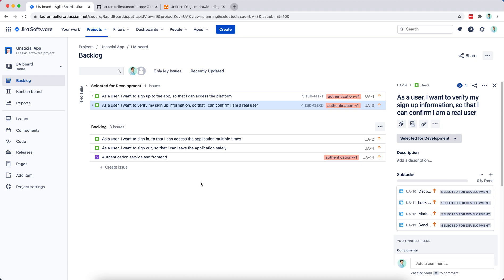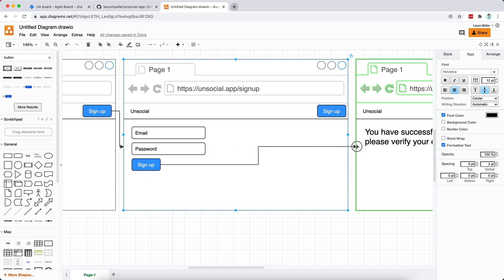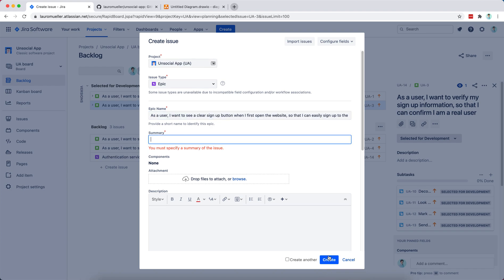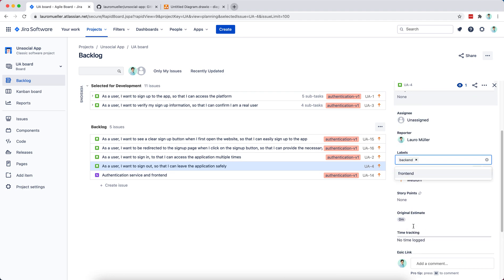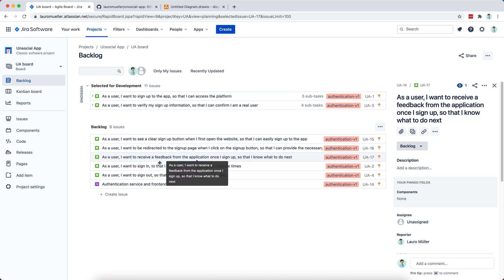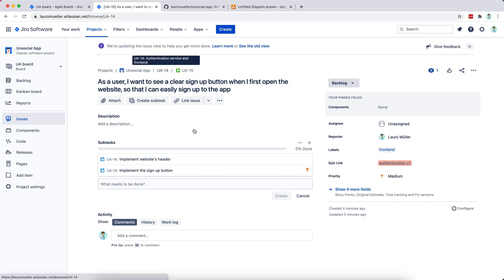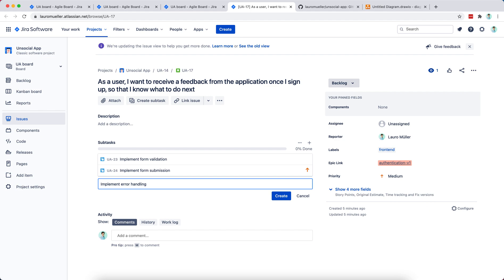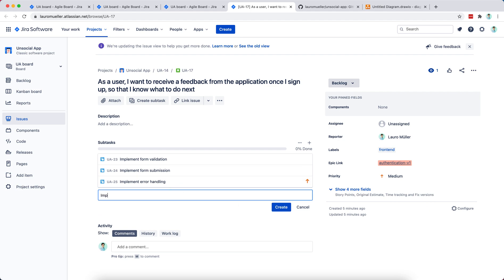Writing user stories for the signup client: Building a microservices-based NodeJS and React app #003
Hello everyone!

In this video, I take you through the process of creating the user stories related to the signup functionality in the react frontend. I also explore additional features from JIRA to facilitate organizing the issues selected for development.

This video is part of a series where we are developing a microservices-based social media application with the main focus on learning the microservices pattern. We are using NodeJS for our backend services, and React for our frontend client.

Some other playlists that may interest you :)